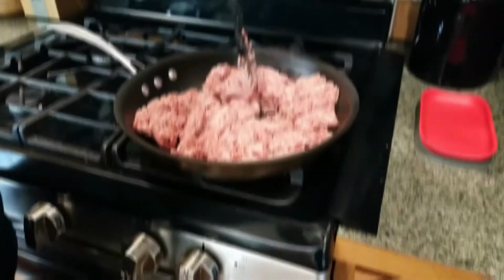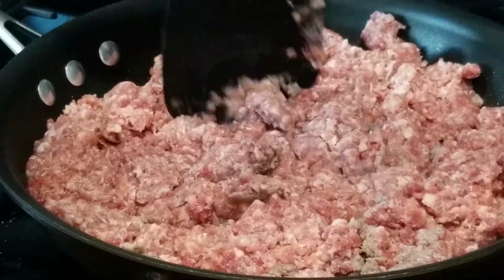Vlog #1: Why I'm Keto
Our First Saturday Vlog!
We've got some coffee, a test drink, work, chores, intense rain/hail and a discussion on why I went Keto and how KBV came to be!